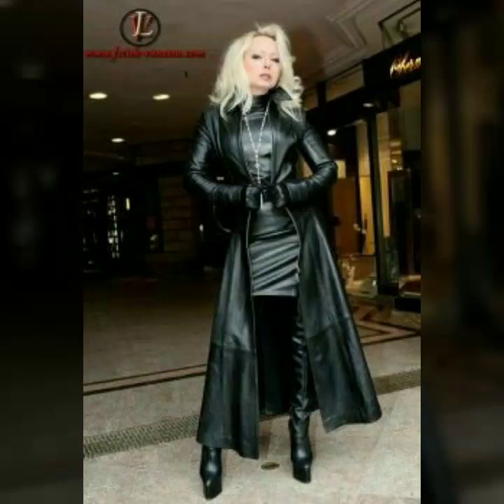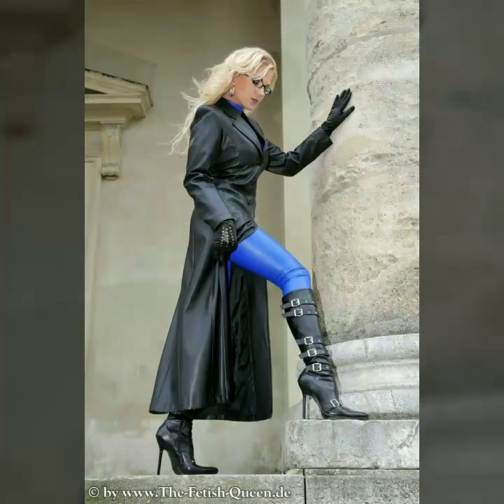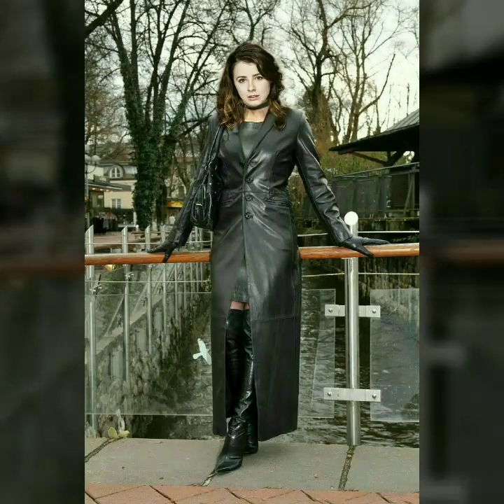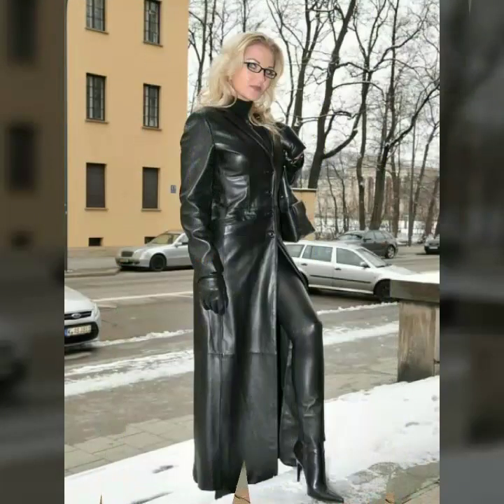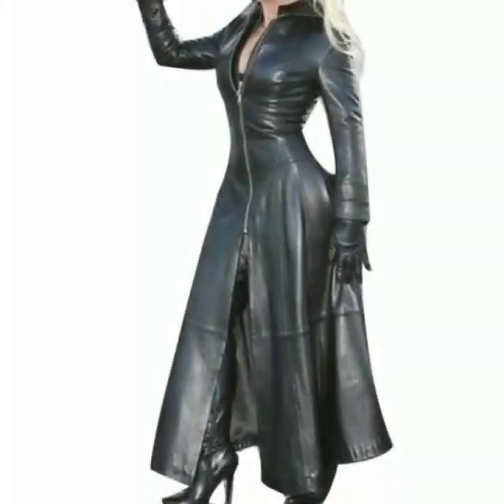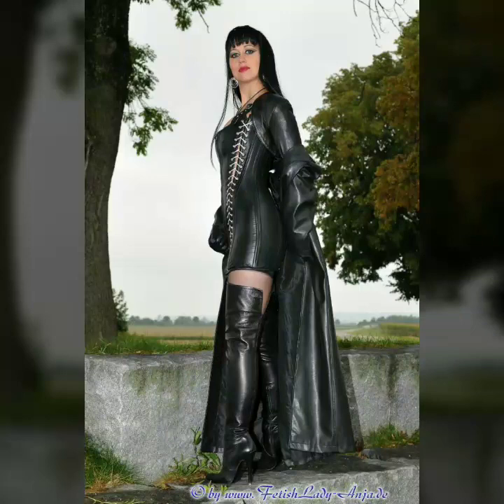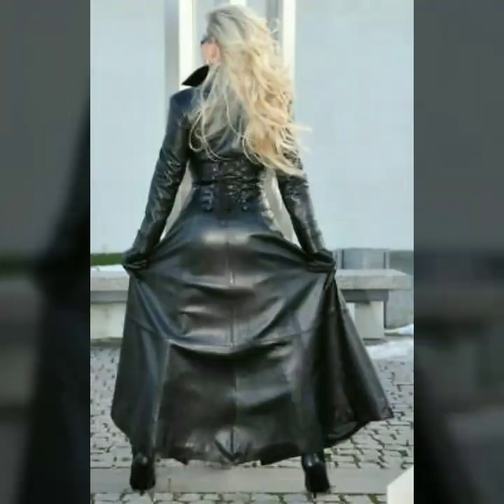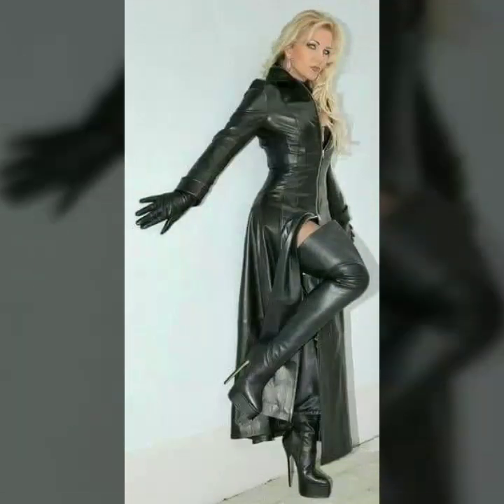Latex leather long power dresses for women & girls